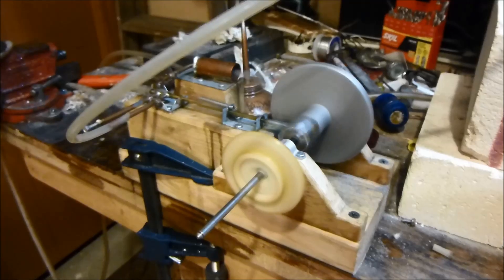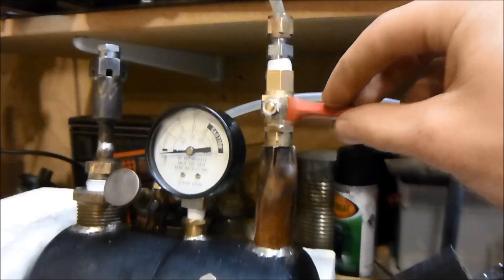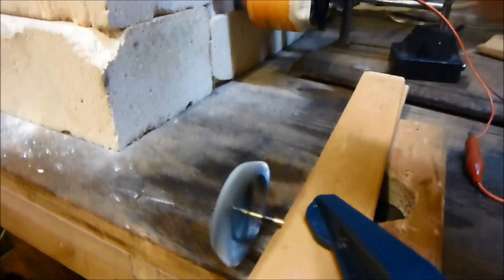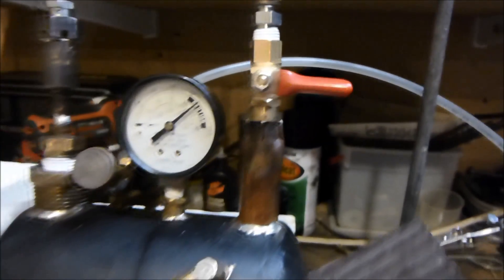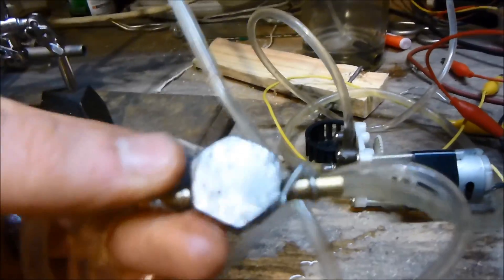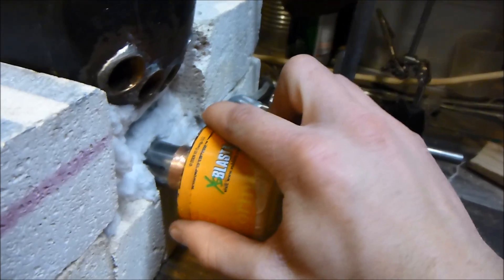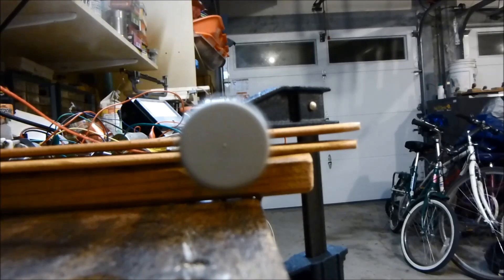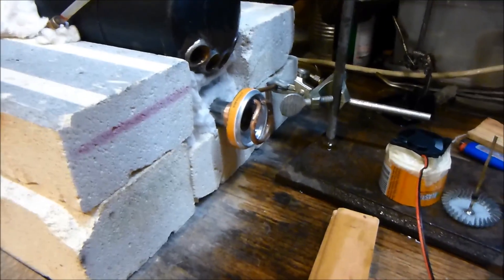Steam Engine Steam Capture, Water Pump, New Natural Gas Intake/Mixer, New Ball Valve, Steam Turbine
I added a water pump so I can refill my boiler without depressurizing the boiler.  It is a gear pump from a battery powered insecticide sprayer.  It works great!  It will pump 40psi when I power the motor with 8 volts.  I will do way more then 40psi if I give it more voltage.  My homemade check valve also works great!  I'm planning to make another check valve and make a piston pump so I can pump the water using my steam engine.  I love the new ball valve!  It makes it safer and easier to run.  I can turn the steam off and on in a split second now!